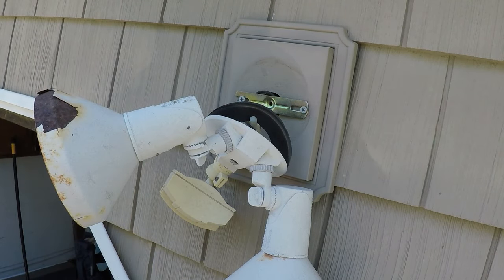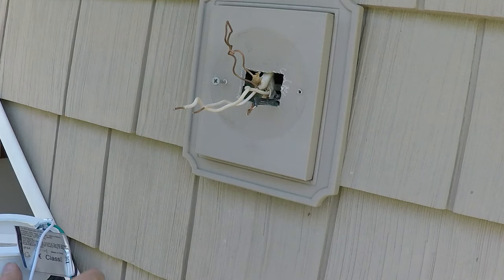How to Install and wire a Motion Sensor Security Light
How to Install a Motion Sensor Security Light